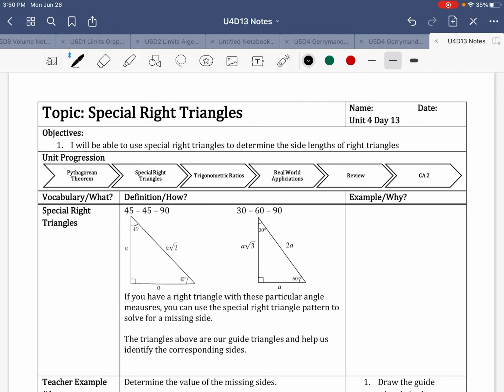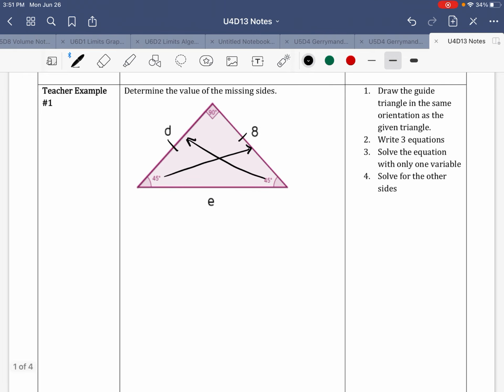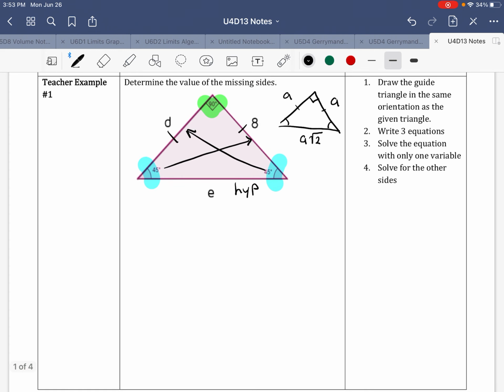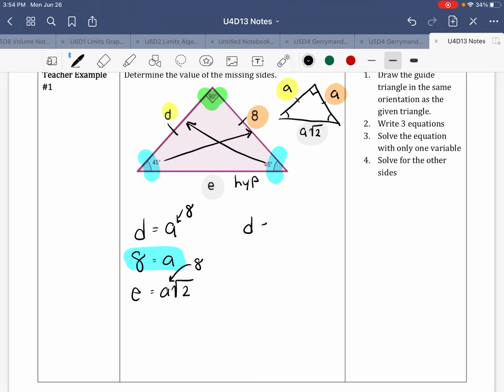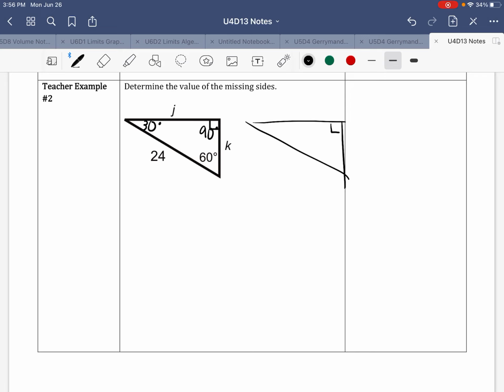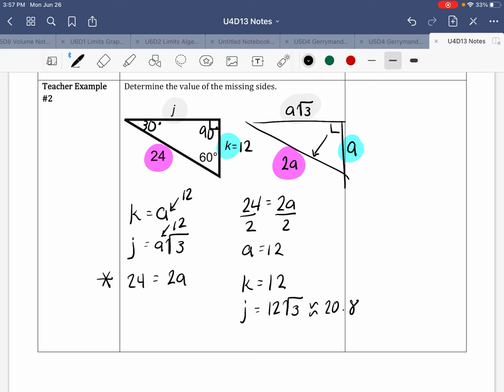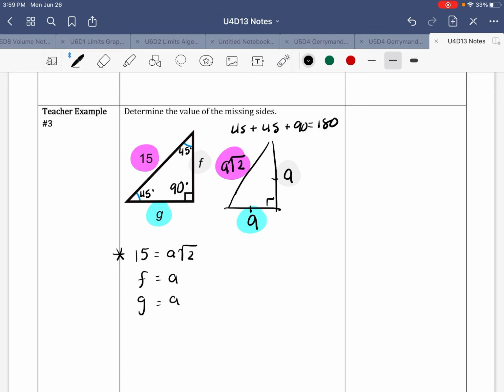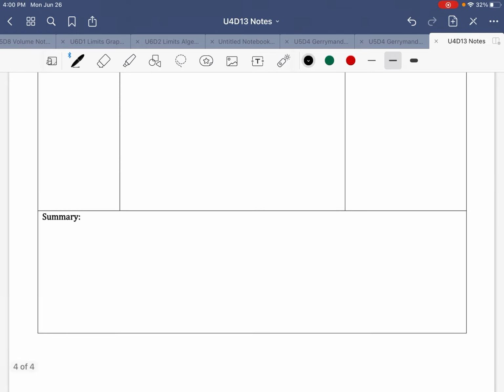Geometry U4D13 Special Right Triangle